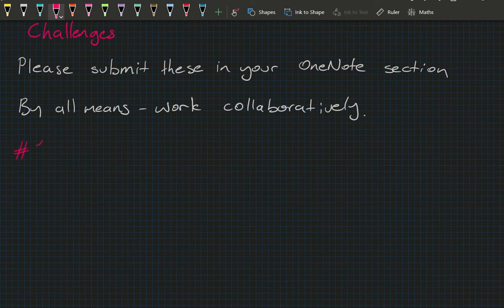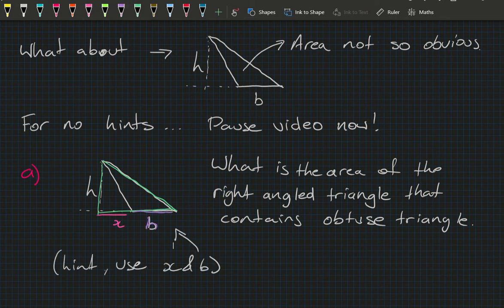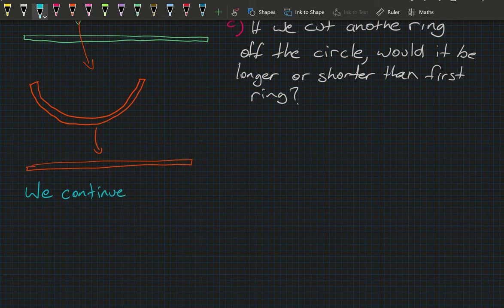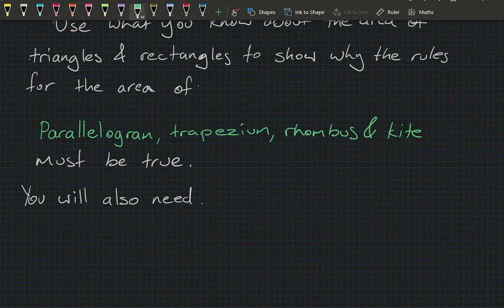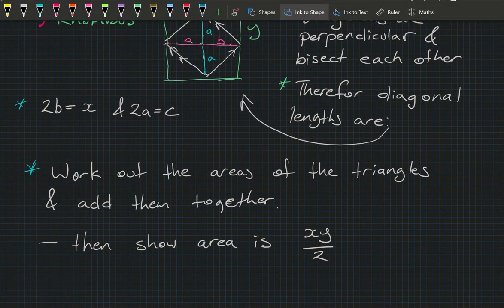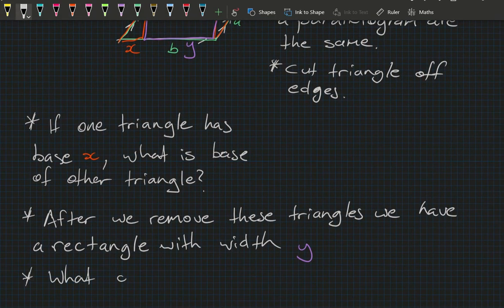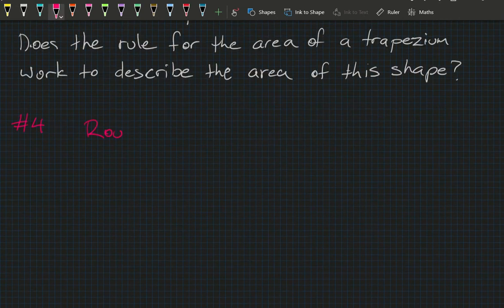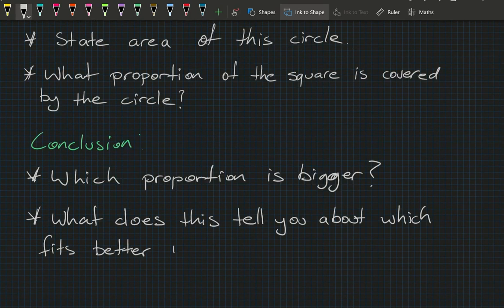Review of area challenges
0:00 Prelude
0:10 Challenge 1 - area of obtuse triangles
1:34 Challenge 2 - area of a circle
3:06 Challenge 3 - area of parallelogram, trapeziums, rhombus and kite
6:29 Challenge 4 - Round peg in square hole vs square peg in round hole.

In this subject we use the following books:
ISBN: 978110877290